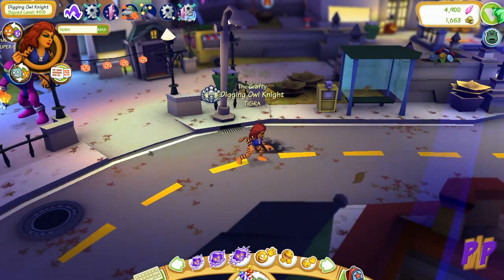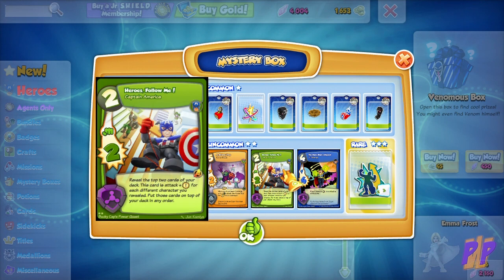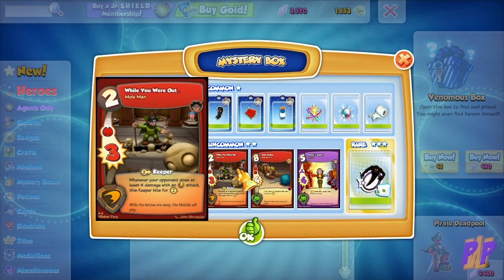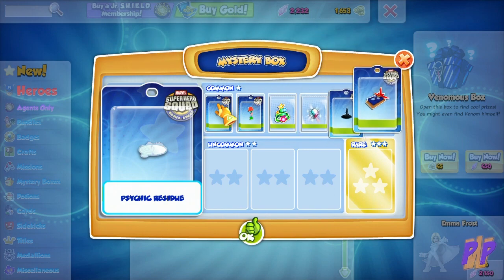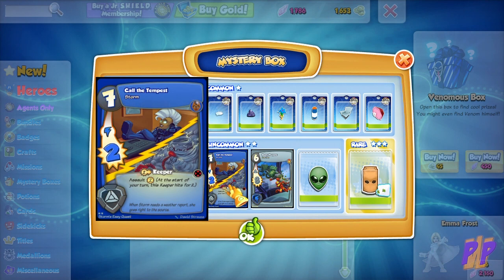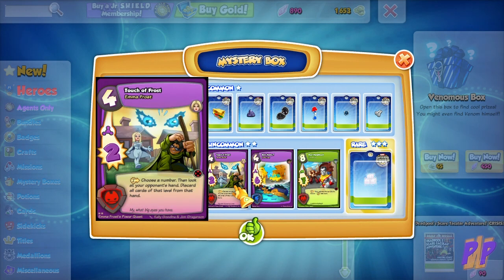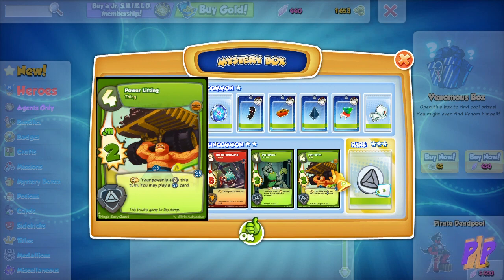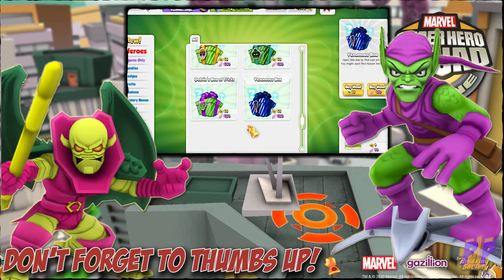The Hunt For Emma and Hope #3 - Marvel Super Hero Squad Online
We now have Emma Frost, now let's get Hope Summers!

Hope Summers can be found in the Venomous Box. Since we have a bit before some new characters come out, now seemed like a great time to try and get them.